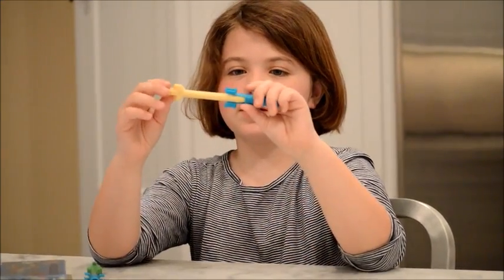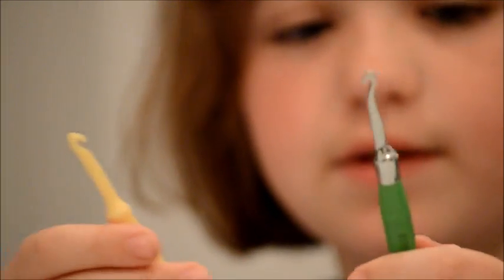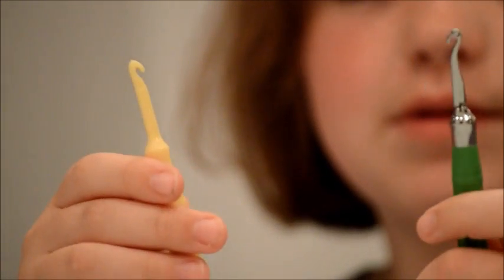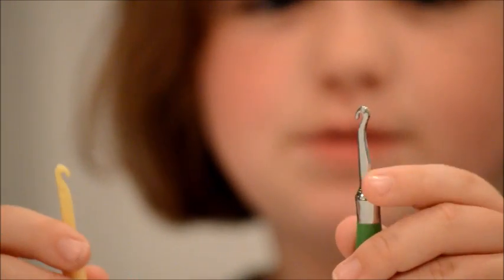Rainbow Loom Upgrade Kit Review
In this video Ally reviews the new Rainbow Loom Upgraded Hook  Kit and compares it to the original plastic hook. The new metal hooks come in three colors, Pink, Blue and Green.